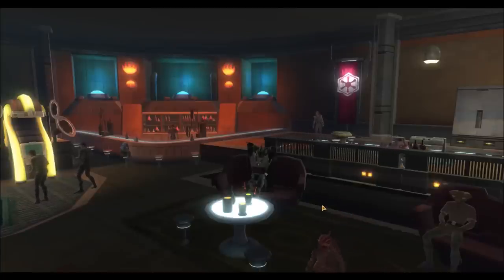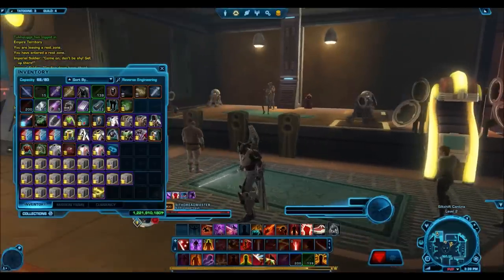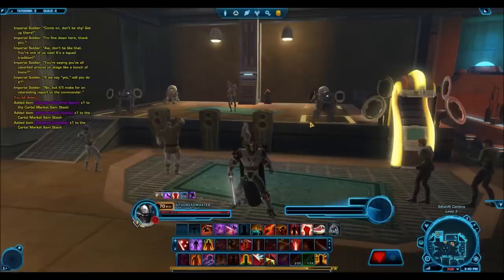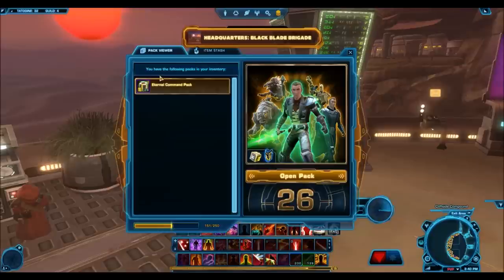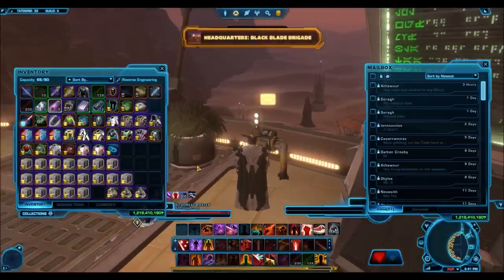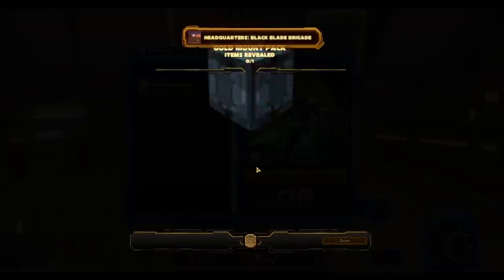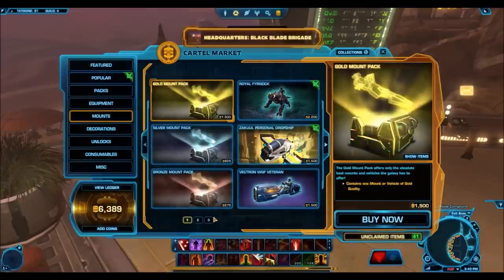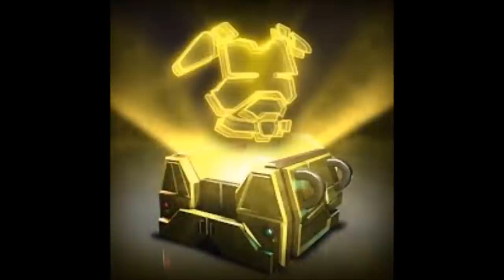SWTOR: Opening 5x Gold Mount Packs